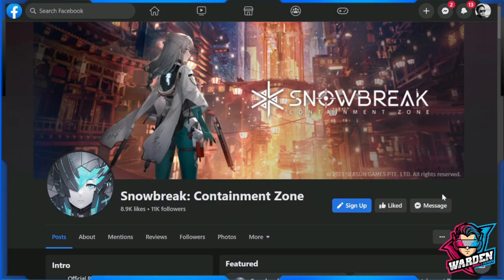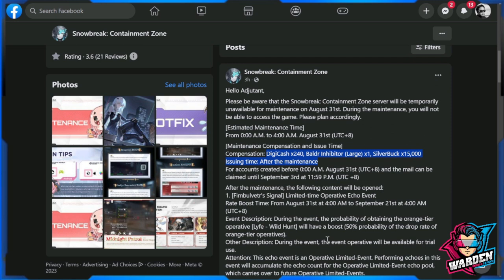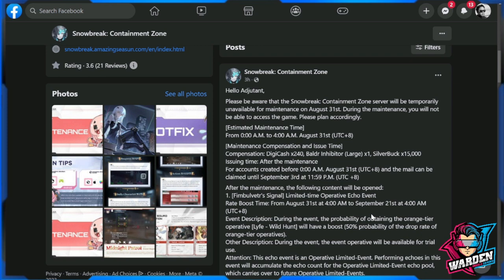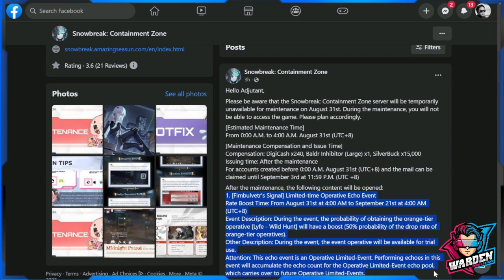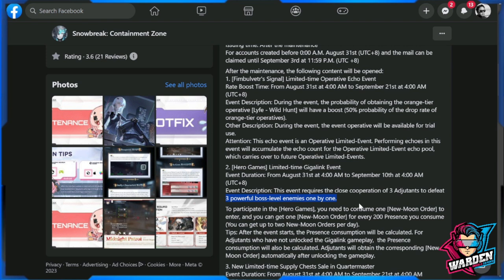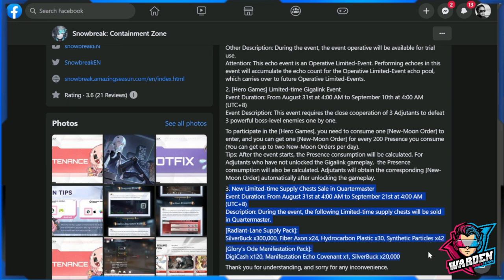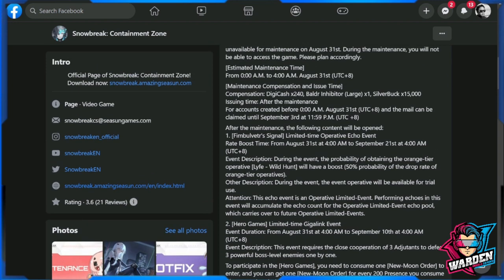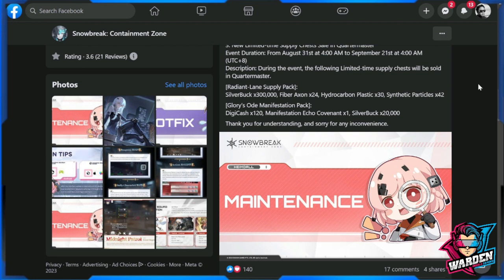[Snowbreak: Containment Zone] Update Patch Notes for August 31| Is this it?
Episode 990: Update Patch Notes for August 31| Is this it?